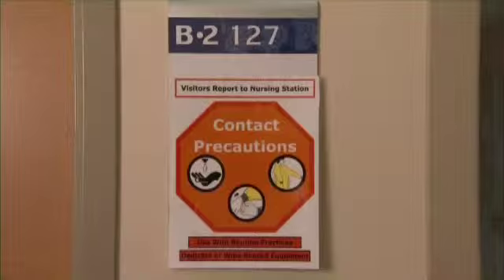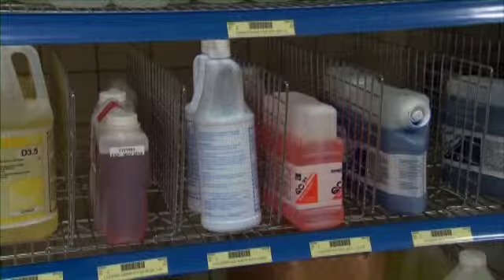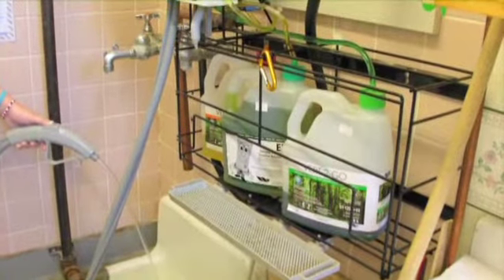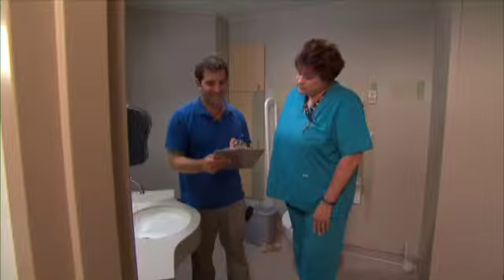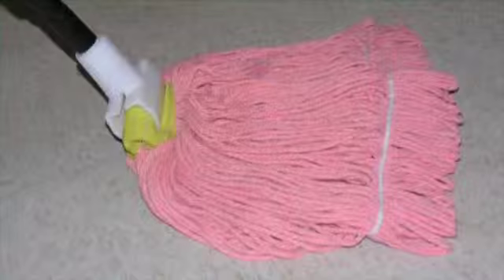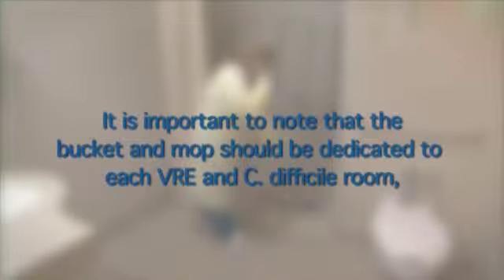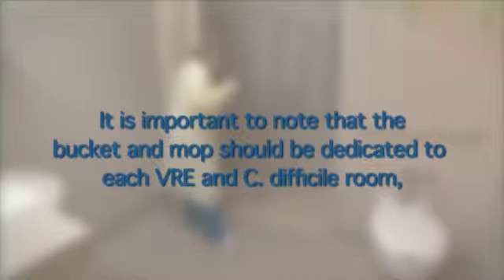Room Cleaning Contact Precautions Room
This toolkit has been designed to support environmental services managers and infection control professionals in providing training to staff regarding effective procedures for environmental cleaning. The program supports the Provincial Infectious Disease Advisory Committee’s (PIDAC) Best Practices for Environmental Cleaning for Prevention and Control of Infections.

This Environmental Cleaning Toolkit does not reflect the changes made in Best Practices for Environmental Cleaning for Prevention and Control of Infections in All Health Care Settings, 3rd Edition. The content is not current and is in line with the 2012 version of the best practice document.